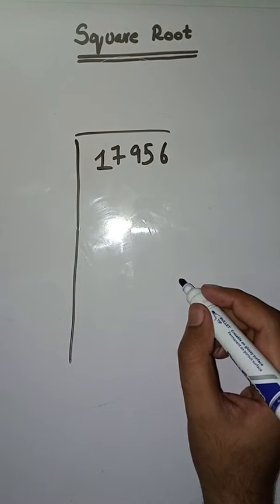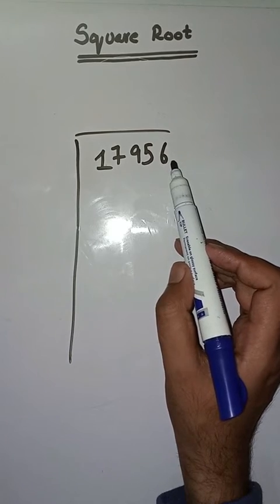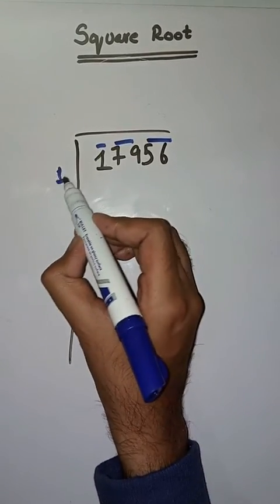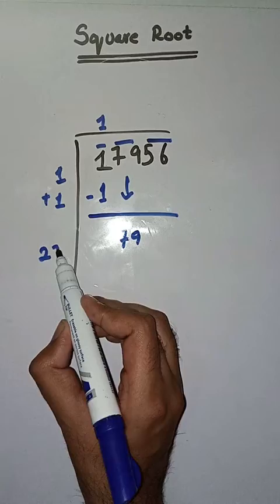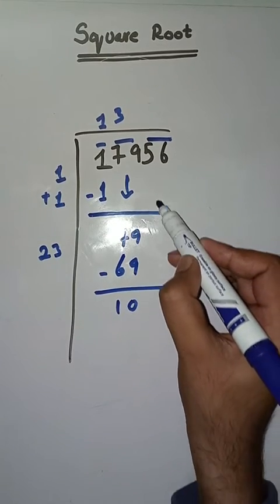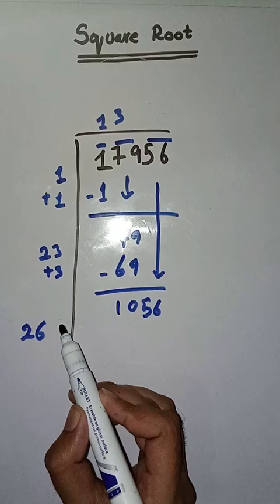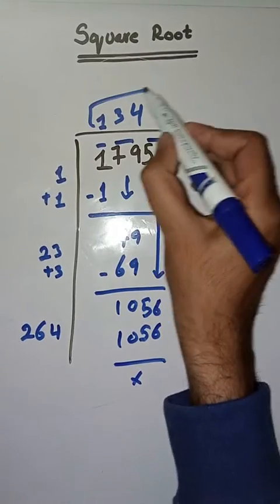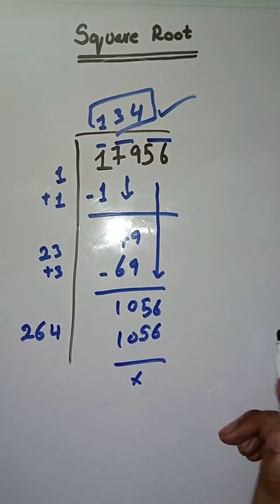Square root | how to find square root | square root of 17956